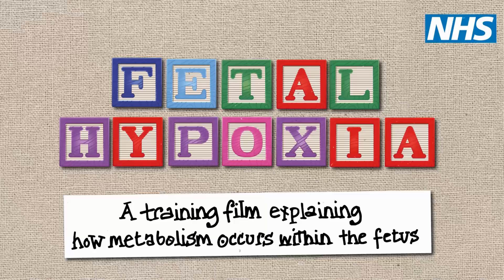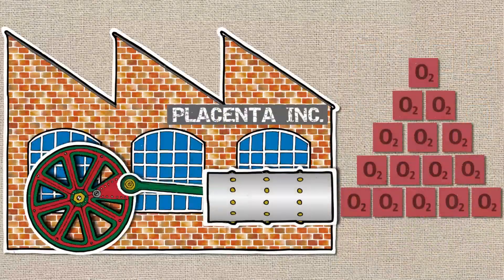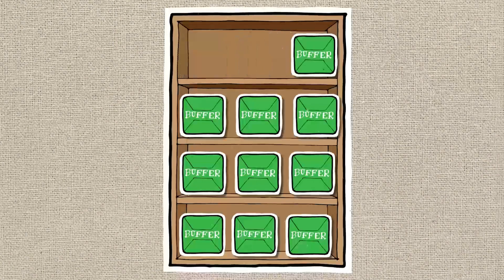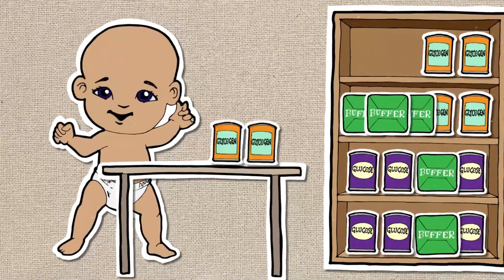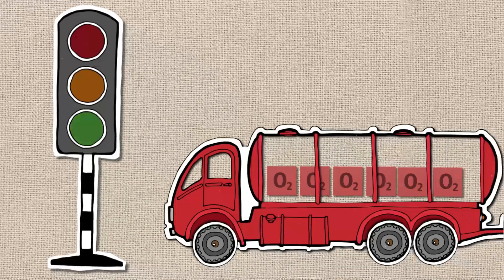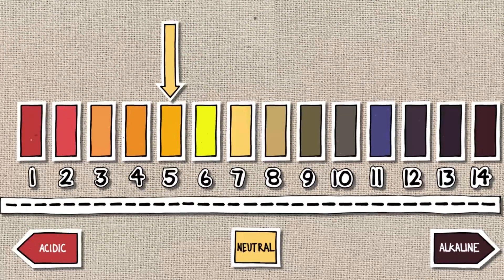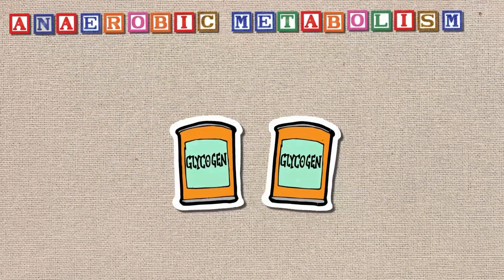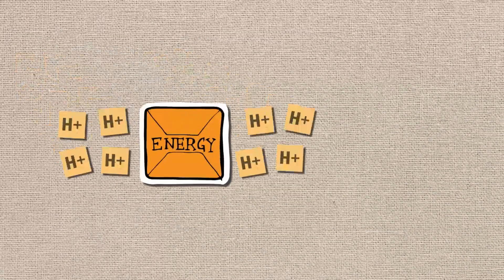Fetal hypoxia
This short animated training film explains how metabolism occurs within the fetus and how this leads to acidemia